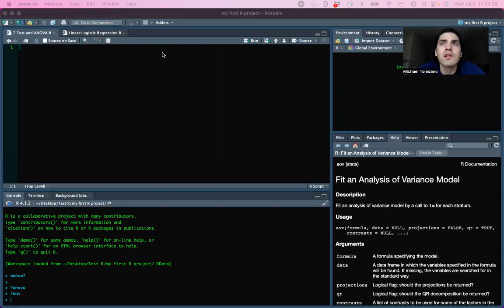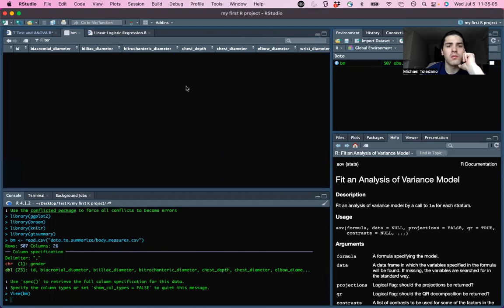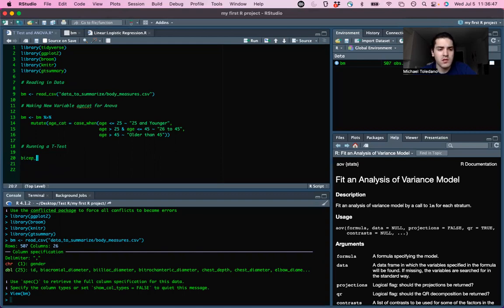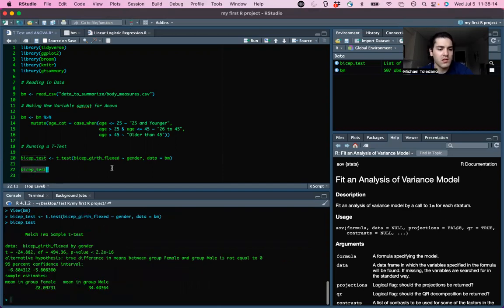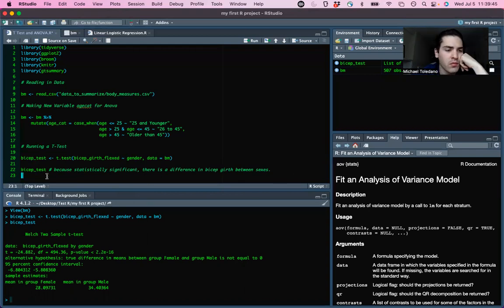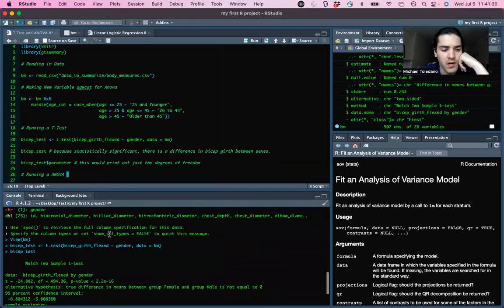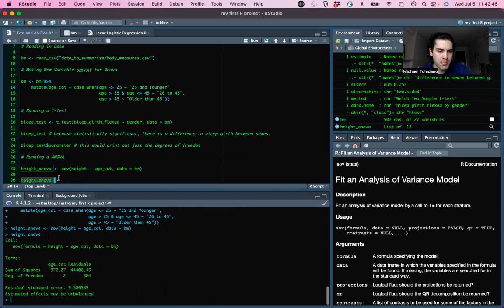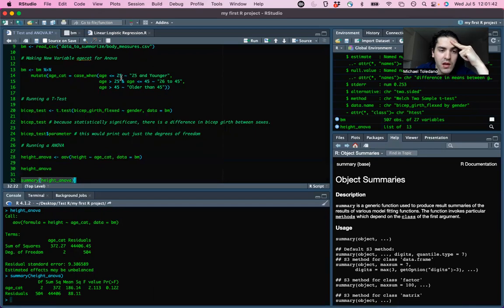Lesson 8A: T Test and ANOVA